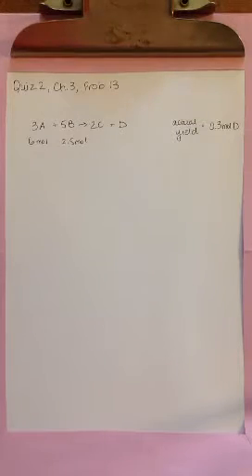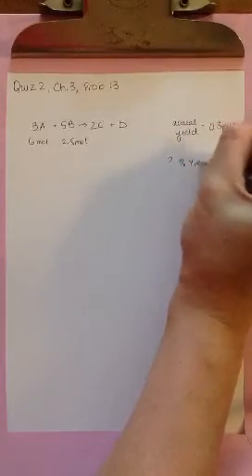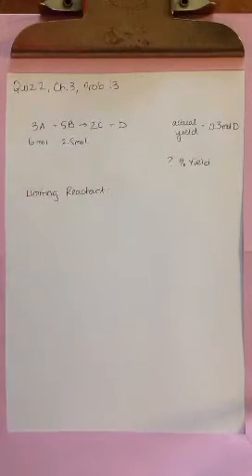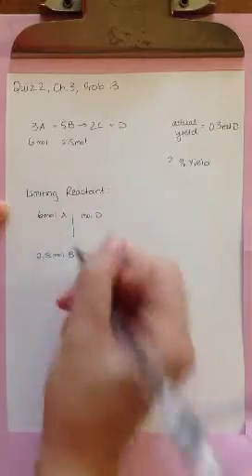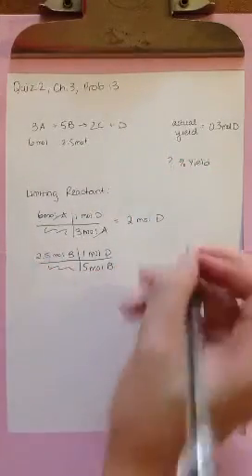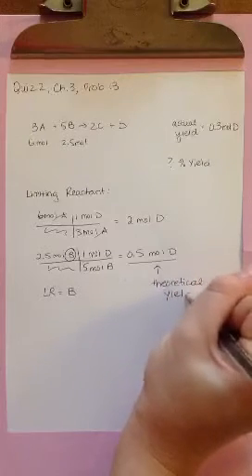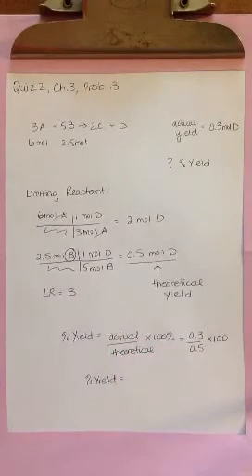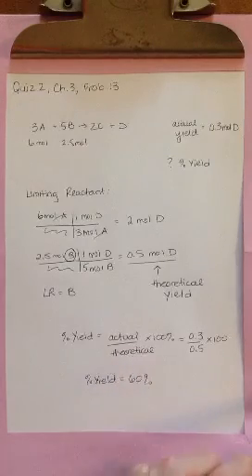Percent Yield and Limiting Reactant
Quiz 2 #13 (Ch. 3 Stoichiometry)